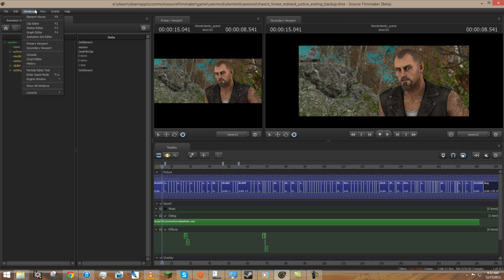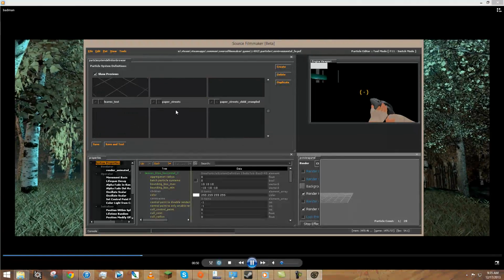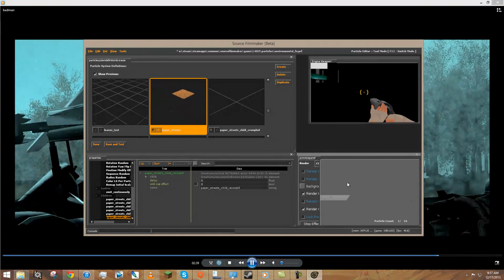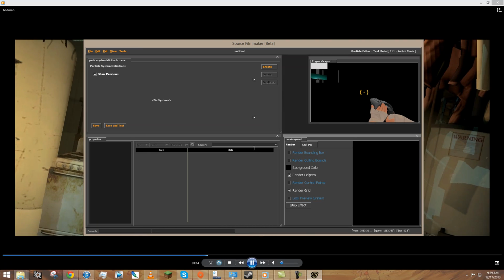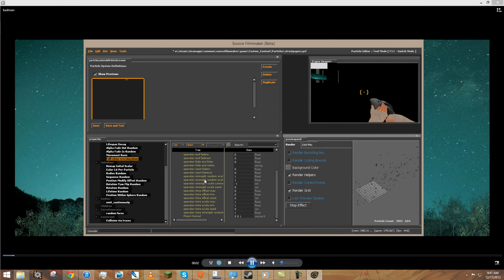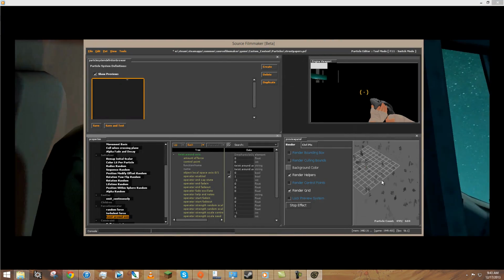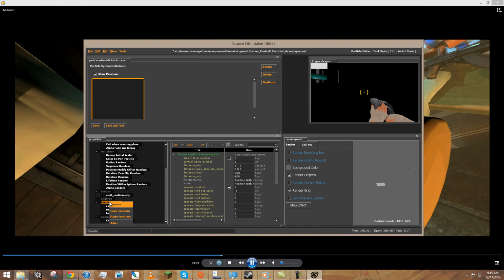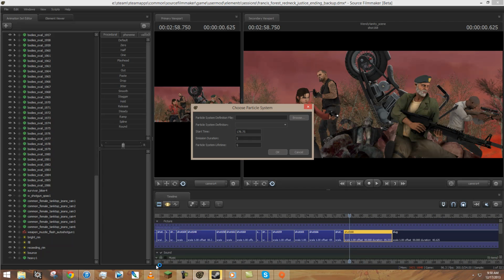[ TUTORIAL ] Making new particles by cheating.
I teach you how to cheat at particles by reverse engineering valve particles. I was punished for my hubris when the particle in this tutorial causes unexpected results.